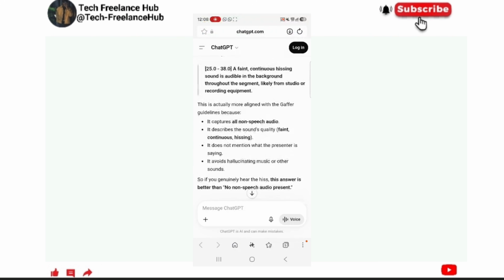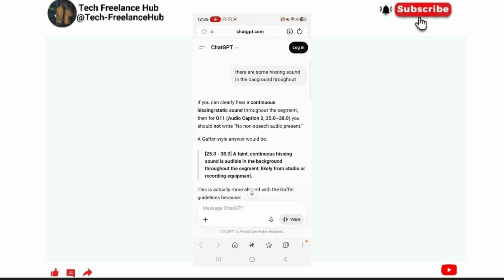I Just Passed Handshake AI Onboarding Assessment (100%) with ChatGPT | Project Lizard Answers Guide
I Just Passed Handshake AI Onboarding Assessment (100%) with ChatGPT | Full Guide 2026
I just passed the Handshake AI Onboarding Assessment with 100% using ChatGPT — and in this video I’m showing you exactly how I did it step-by-step.
If you’re a freelancer, student, or anyone trying to make money online with remote AI jobs, this is the complete walkthrough you need to pass the Handshake AI onboarding assessment easily.
What You’ll Learn:
How I passed Handshake AI Onboarding Assessment with 100%
Using ChatGPT to answer Handshake AI assessment questions
Full Handshake AI onboarding process explained
Tips to avoid failing the assessment
How freelancers and students can get approved faster on Handshake AI
Perfect for anyone searching for Handshake AI assessment answers, Handshake AI onboarding, AI training jobs, remote jobs, or legitimate ways to make money online in 2026.

Timestamps:
00:00 - Introduction
00:25 - Handshake AI Onboarding Assessment Overview
01:10 - How I Used ChatGPT to Pass with 100%
02:40 - Step-by-step Answers Walkthrough
04:20 - Extra Tips to Get Approved Fast
05:10 - What to Do After Passing
Get More Help from Remote Path Academy:
→ Full Handshake AI Courses & Assessment Guides
→ Project Answer Keys (Gaffer, Hedgehog, Planck & more)
→ Account Creation, Verification & Reactivation Services
All available on my Selar store (links below).